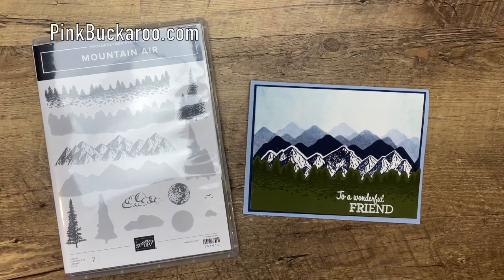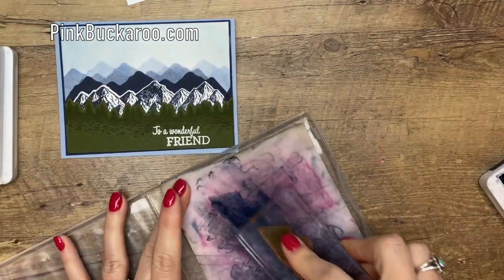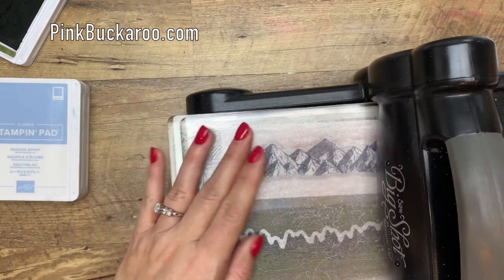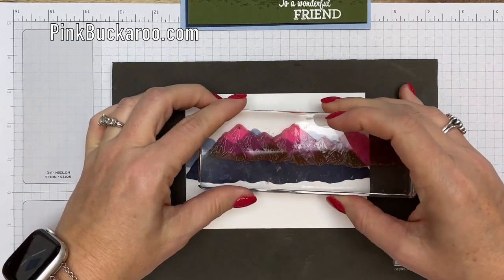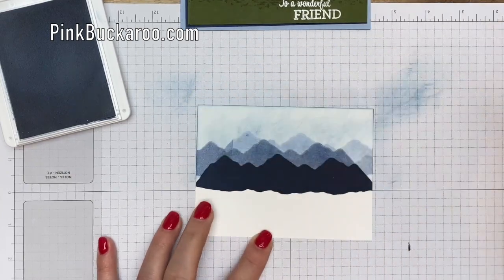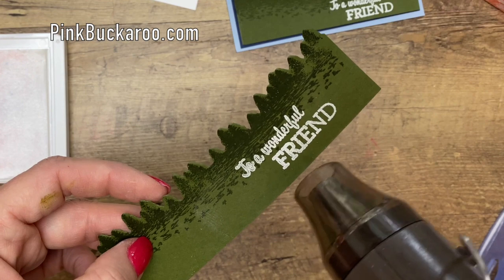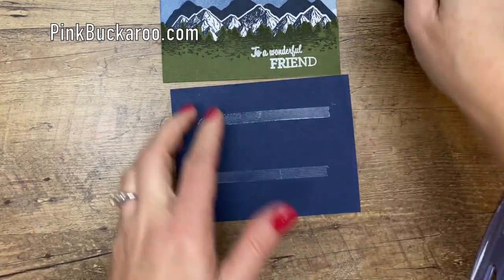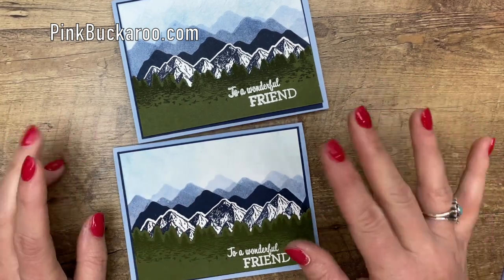Mountain Air- Blue Mountains Scene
Create a beautiful, blue mountain scene using the Mountain Air Bundle from Stampin' Up! The full details on this project can be found